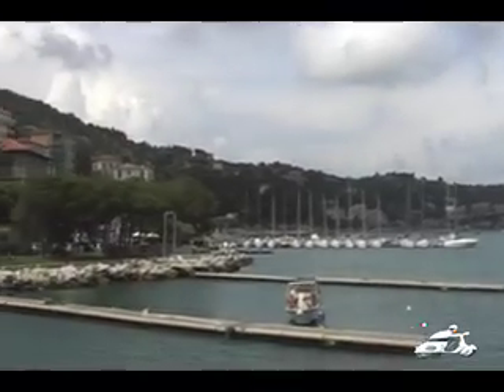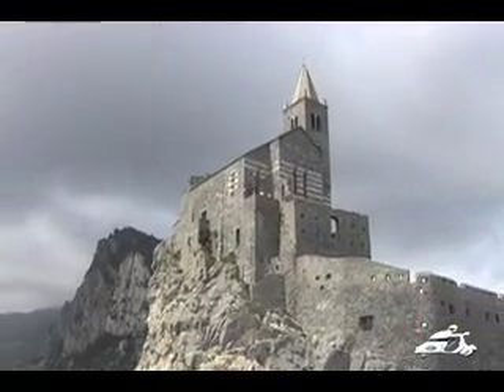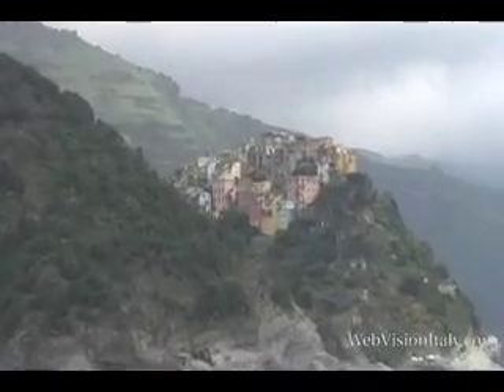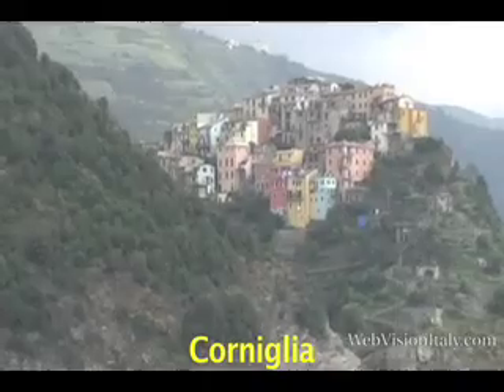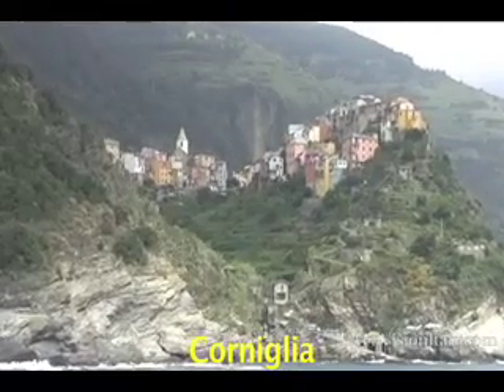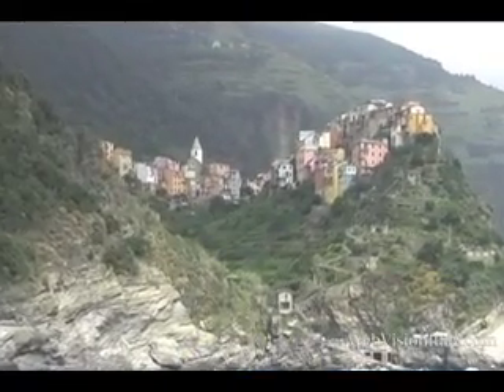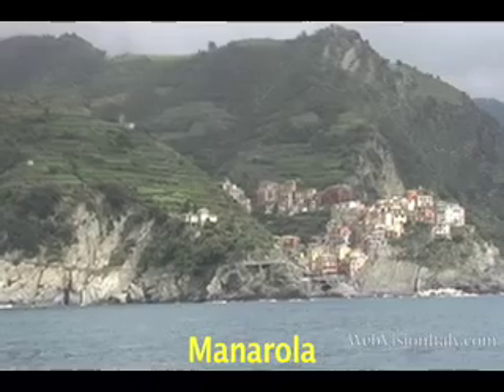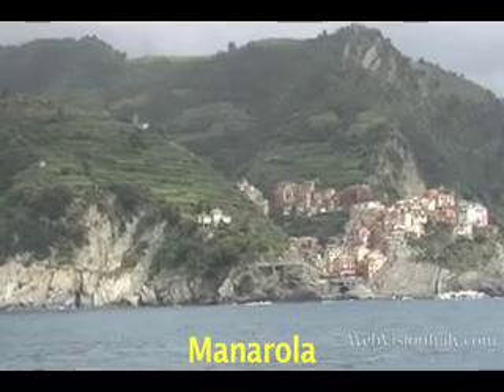Italy Tour: Cinque Terre Vacations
Plan your Northern Italy vacation to tour the Cinque Terre located along Italian Riviera in the region of Liguria. The five villages, as Cinque Terre refers, are located in ravines between the cliffs and the Ligurian sea. These villages remain authentically unique -each with its own customs, dialect, and history. Today the Cinque Terre is a National Park. If the Cinque Terre is part of your Italy tour itinerary plan to relax, taste the local gelato, and hike or boat among the towns, and indulge in the local wine, seafood, and pastas. Pesto sauce was native to the area, as is great wines and seafood. The five towns Riomaggiore, Monterosso, Corniglia, Vernazza, and Manarola may be accessed by train, boat, and hiking. Cars are not required and can;t even make it to Vernazza. Levanto and Portovenere bookend the towns to the north and south respectively. A little further south in Tuscany is where you'll find Pisa, Lucca, and Pietrasanta some of the close by attractions when touring Cinque Terre. And around the Italian Riviera to the north is Portofino, Santa Margherita and finally Genoa. For more about planning your Cinque Terre Italy vacation